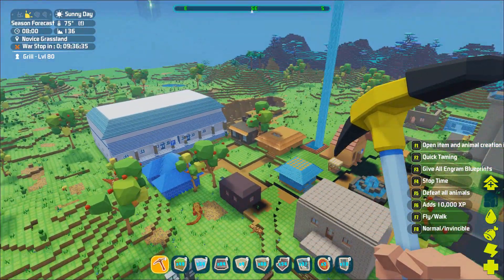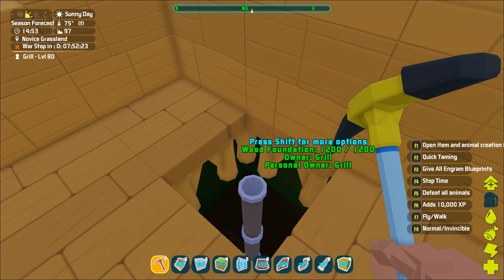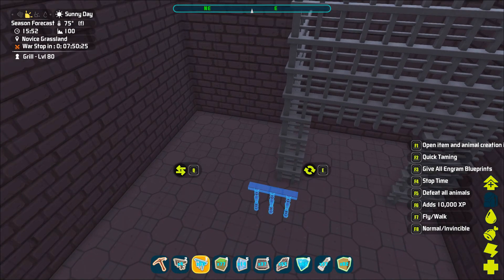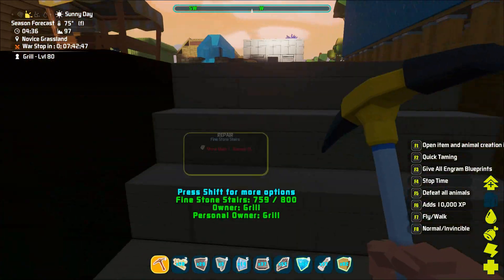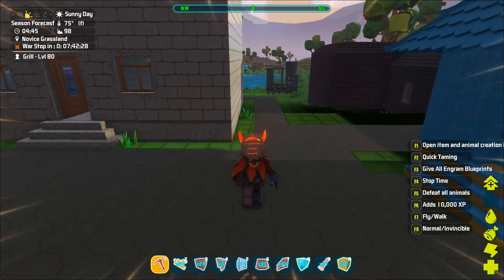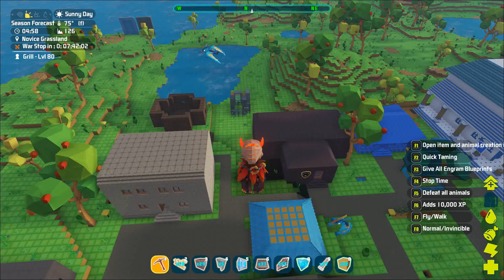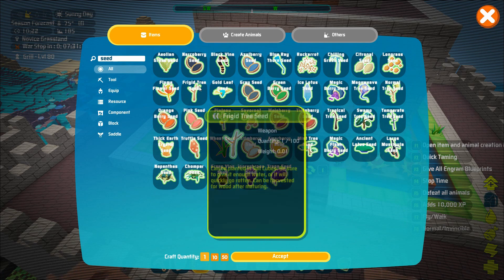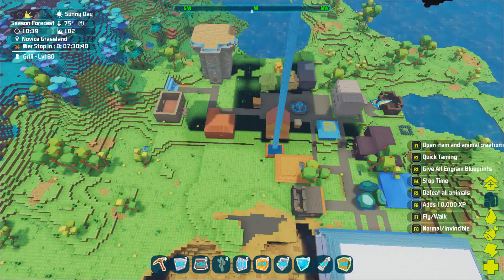PixArk Creative #11 ~ Castle Grill is done! & Popo in Town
Finished up the castle build, minus furnishings. Also got the road structure and sewer started. And now any criminals that accost our quaint little town have a place to have a time out, our new jail!

PixARK is an open world voxel-based sandbox survival game bringing a new take on the world of ARK: Survival Evolved. The game will feature:
• Single player and online multiplayer
• The ability to collect and craft items and build bases
• Over 100 dinosaurs and other creatures to tame, train and ride
• Character progression and customization
• Procedurally generated worlds, with no two worlds ever being the same
• Creative Mode which allows players to construct whatever they can imagine
• More than eight unique biomes to explore, including deserts, jungles, caves and more
• Procedurally generated quest system to keep players actively engaged in their worlds

And check out the first Playthrough in Survival mode

Check out Twitch and twitter